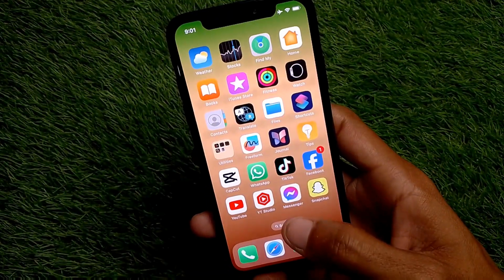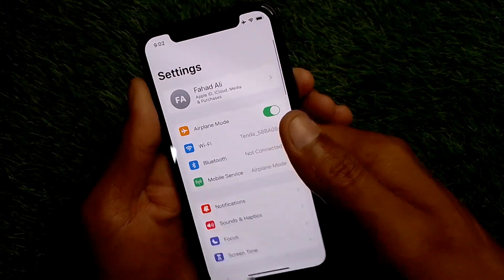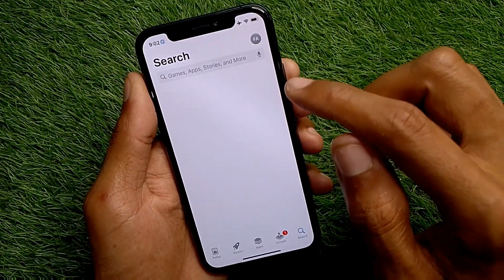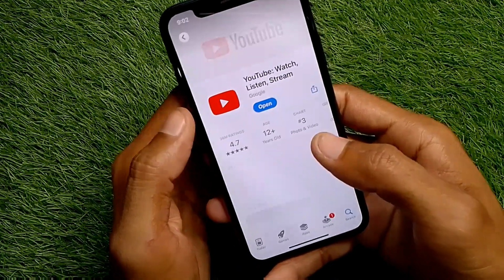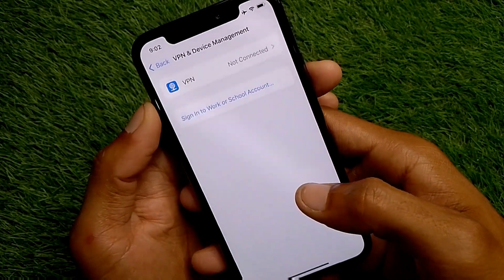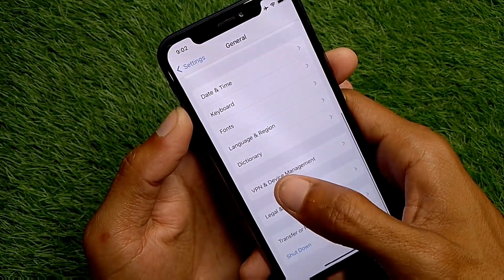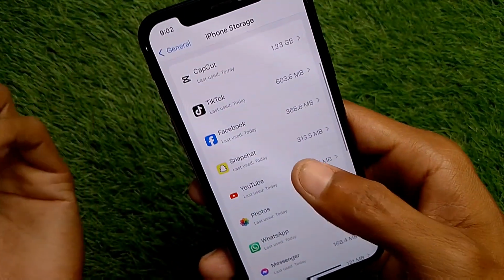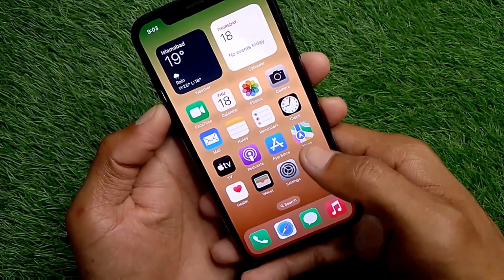How to Fix Comments Not Showing Up on YouTube | 2024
In this video, I will help you to fix comments not showing up on youtube. Please watch till the end.

Comments